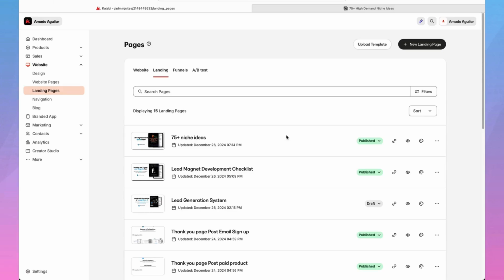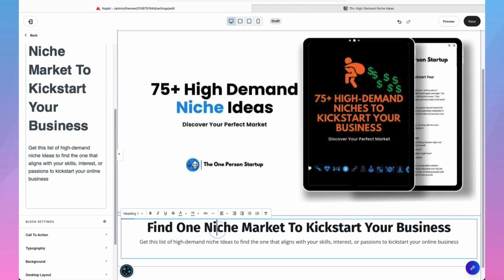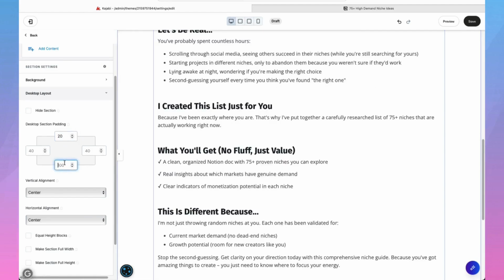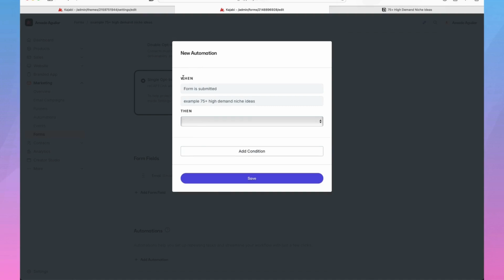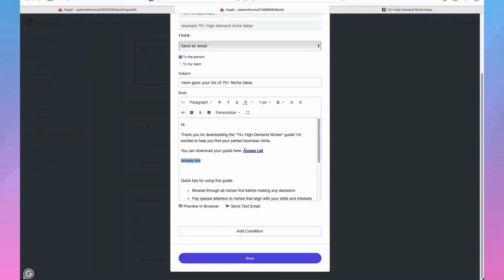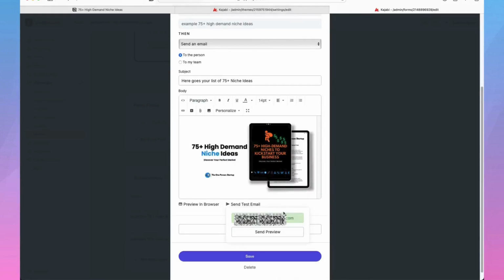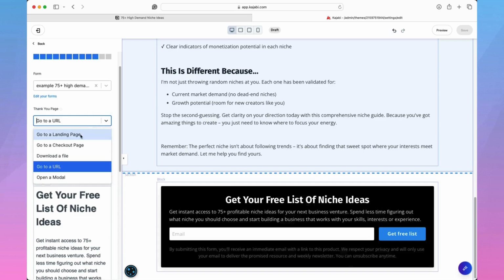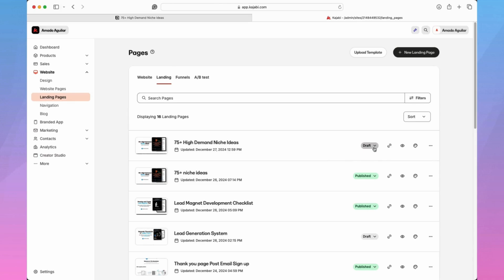How To Create A Landing Page For A Lead Magnet on Kajabi | Full Walkthrough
Learn how to make a landing page, the submission form, and the automation for delivering a lead magnet.

I'll show you how to create a simple landing page to showcase your lead magnet and capture leads with a submission form. Then, we'll create the automations to tag your audience and sent them an email with a link to your product.